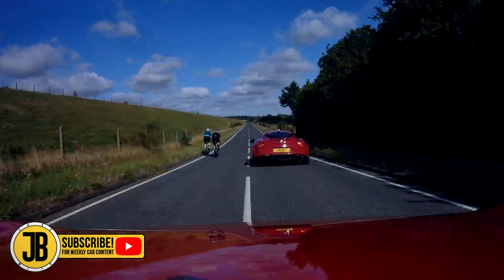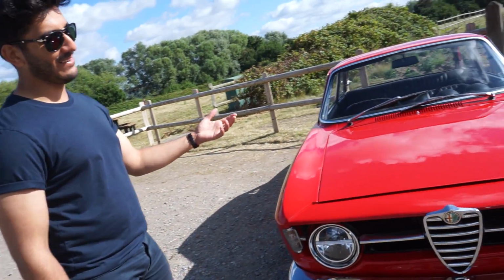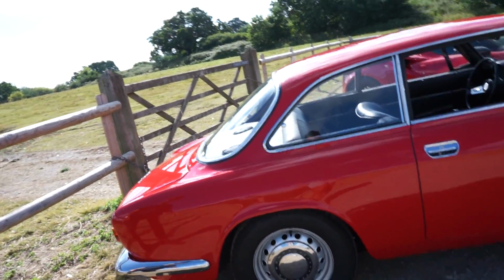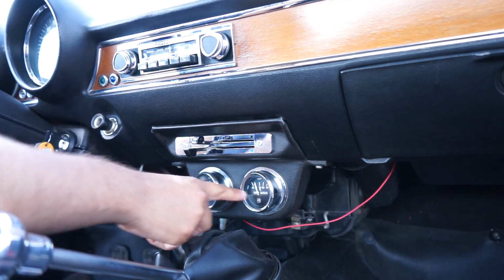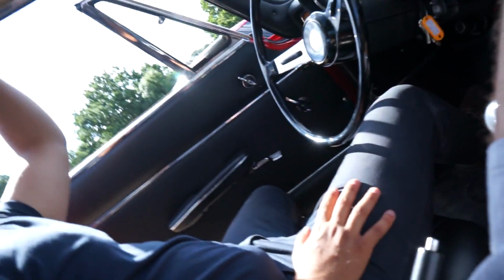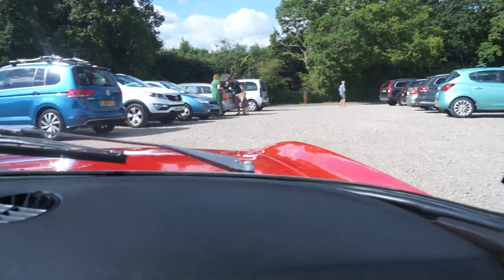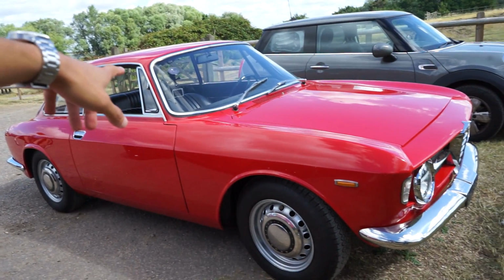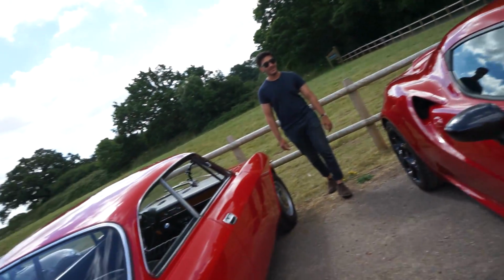A Breathtaking Classic Car for £25,000?! [Alfa Romeo 1300 GT Review]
What an amazing experience, driving this daily driver classic Alfa Romeo 1300 GT Junior around some beautiful country lanes! Perfect car for seemingly any occasion in my head, everyone who saw it wanted to chat about it or take pictures of it with us - so much fun. Massive thanks to Umer or @londonalfisti on Instagram for letting me come out and drive his cars - go drop him a follow, and if you wanna buy the car, drop him a DM!

Hope you enjoy this video, doing a lot of different types of videos at the moment to see what I can/can't make stick. Would be great to get your feedback!

I'd love to start driving some more of your interesting cars, so do let me know either on insta or by email at

Bruddas (Patrons):
- Nathan D.
- Davidos
- Will A.
- Rowan A.
- Callum M.
- Ethan W.
- TheGeordieTiger
- Callum W.
- Callum G.

TikTok - @carswithjb (not that I use it, I just have it)